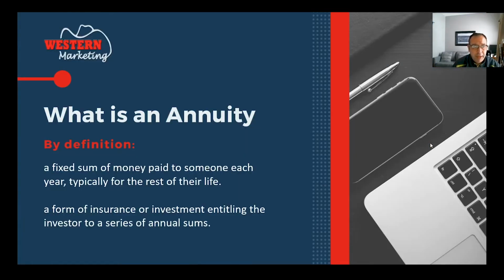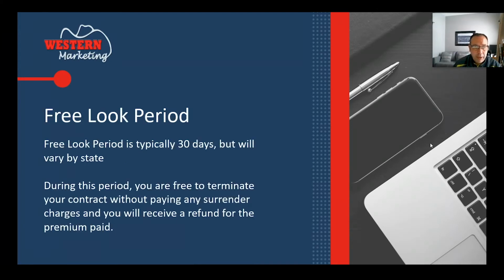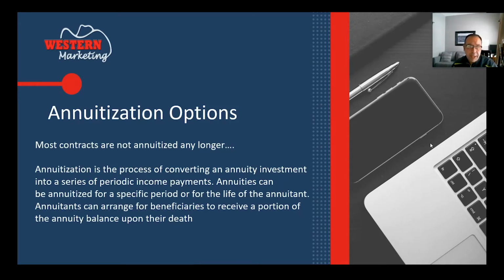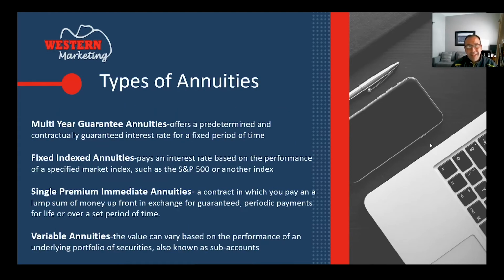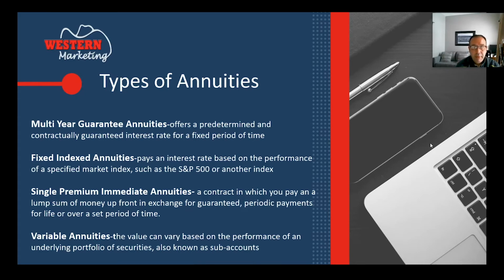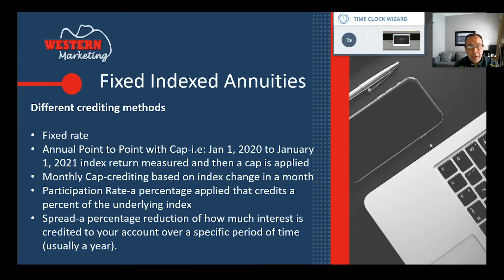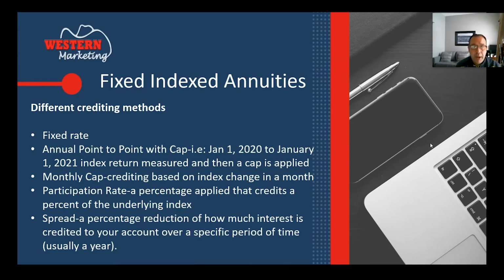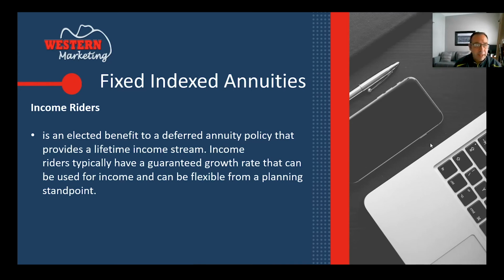Annuities 101 with Nick Randall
Annuities are one of the most unknown insurance products out there. Questions like "What are annuities?" or "What are they supposed to do?" are very common for us. In this video, our resident Annuity expert Nick Randall will be going over the basics of Annuities in hopes to help you better understand them and decide if an annuity is right for you and your client!

Welcome to Western Marketing!
We are dedicated to helping talented independent agents maximize their success. That's why Western Marketing provides all the necessary tools and resources to ensure agents like YOU get the best of the best training and knowledge.
► Would you like to learn more about the preferred IMO for THOUSANDS of Independent Agents Nationwide?